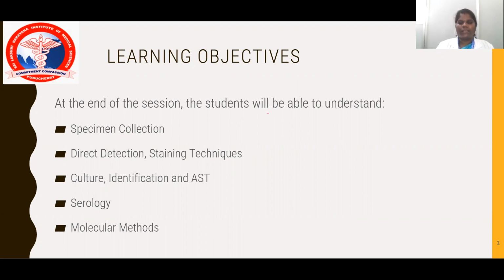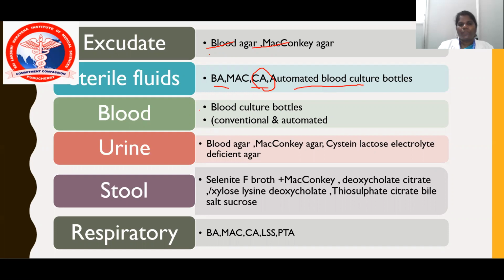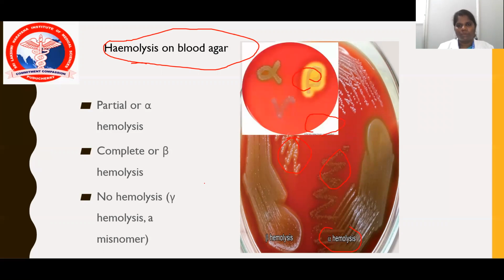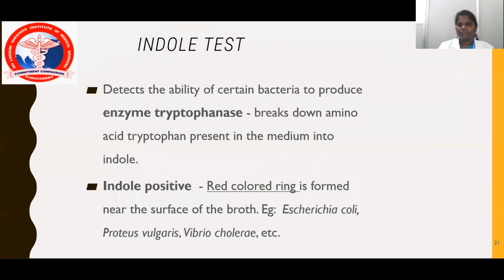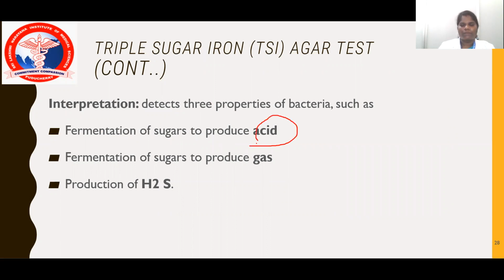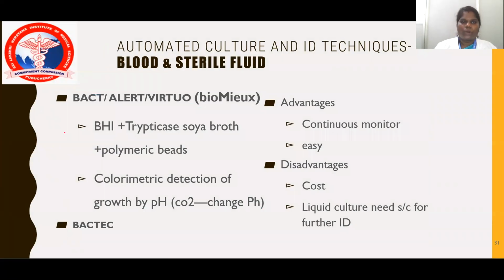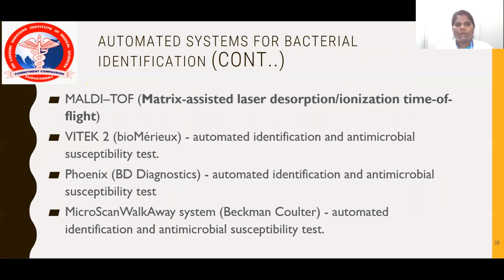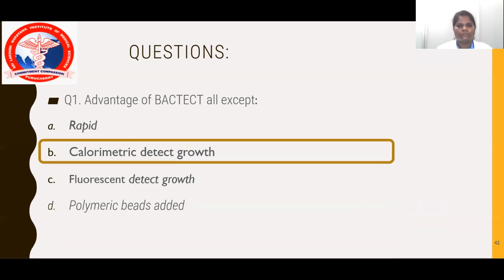Laboratory Diagnosis of Bacterial Infections - Dr. Pradha